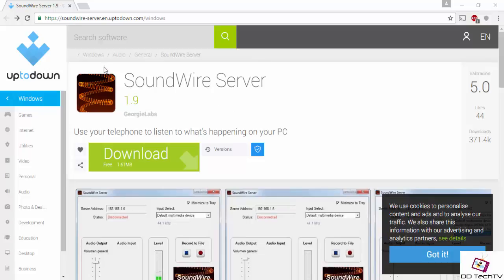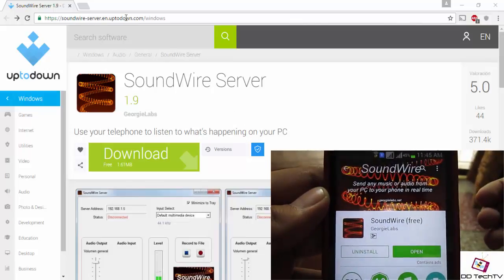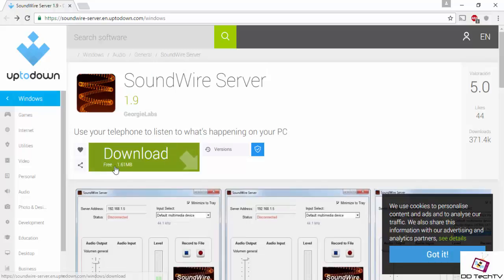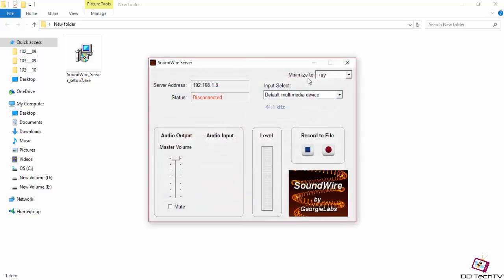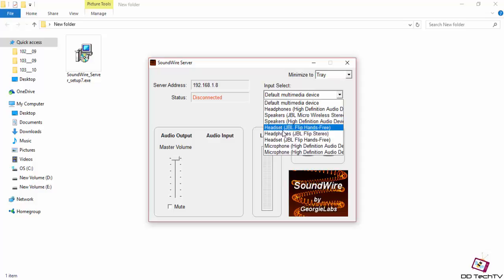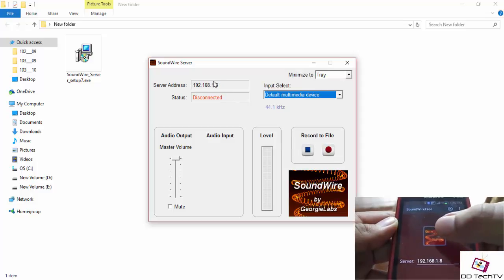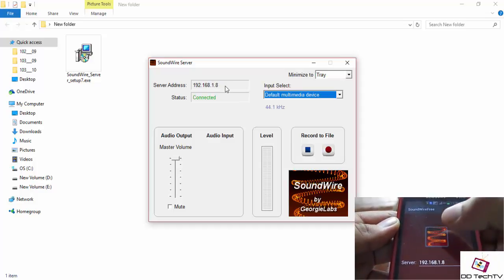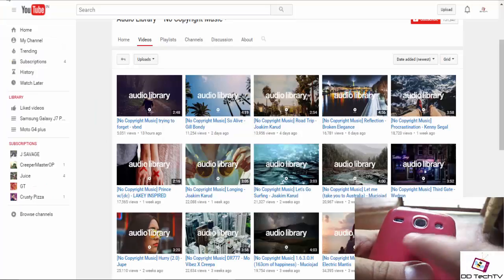How to convert Android Phone into a Wireless Speaker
Hey Guys! Welcome to DD TechTV . Today I will Show you how you can convert your android phone into a Wireless Speaker.
**Note - You need to be on the same WiFi network !!